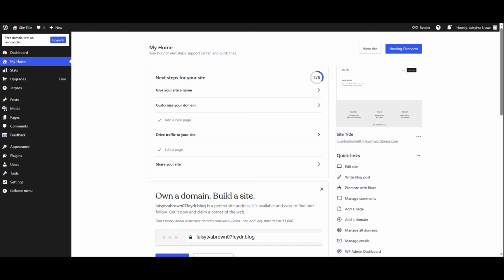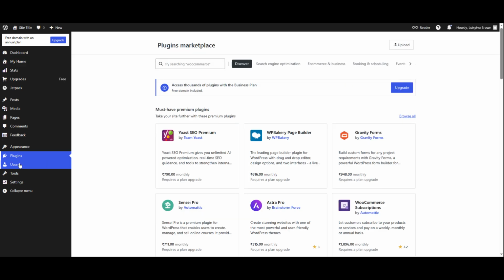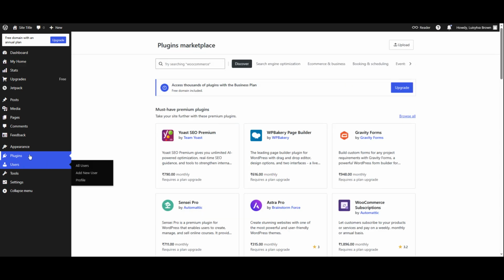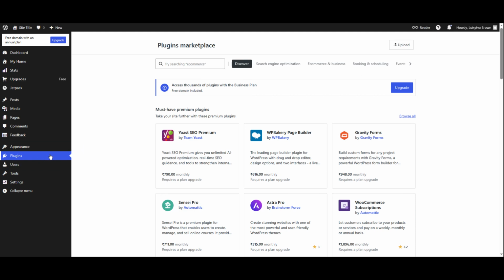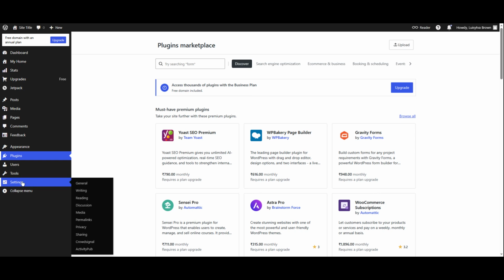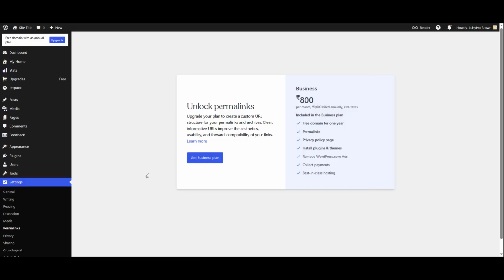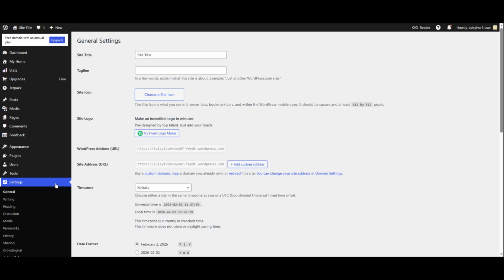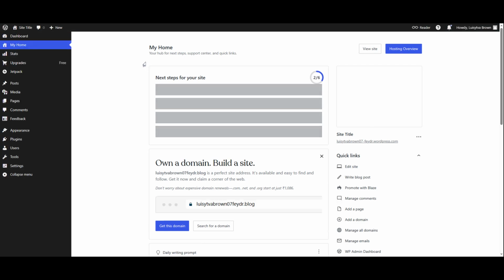How To Fix 403 Forbidden Error In WordPress (2026 Easy Guide)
Learn how to fix the 403 Forbidden error in WordPress using simple plugin checks, permalink resets, and file permission fixes.
This step-by-step guide helps you quickly restore access to your WordPress website.

Timestamps:
0:00 Intro and Overview
0:28 What Causes 403 Forbidden Error
0:47 Checking Plugins
1:40 Deactivating Plugins One by One
2:18 Resetting Permalinks